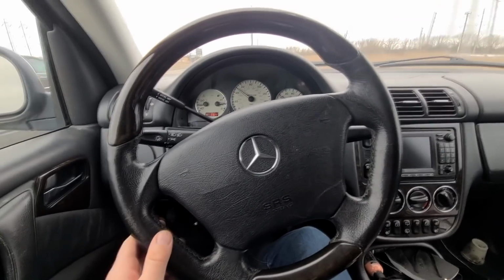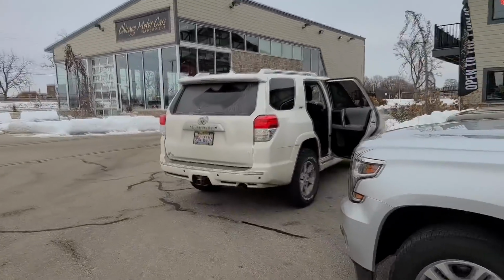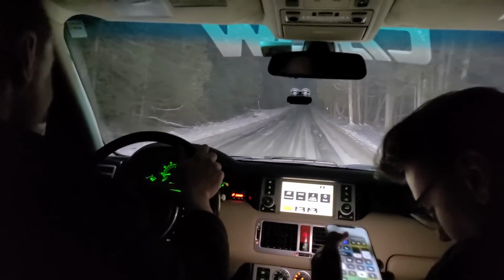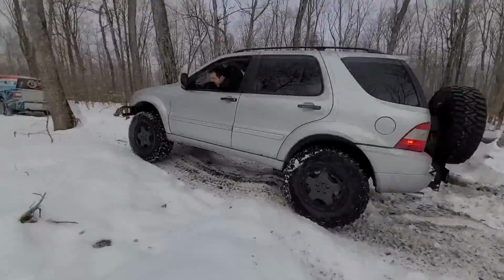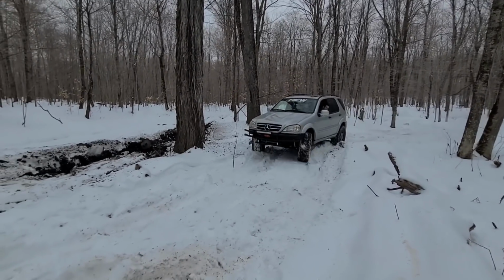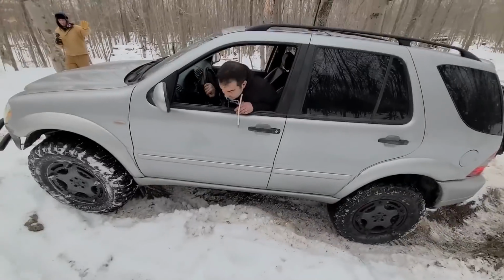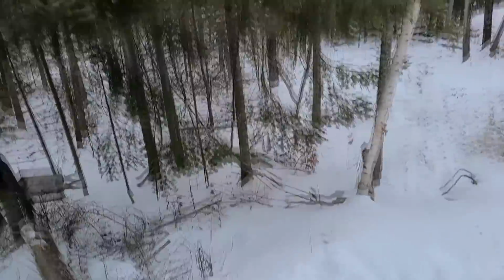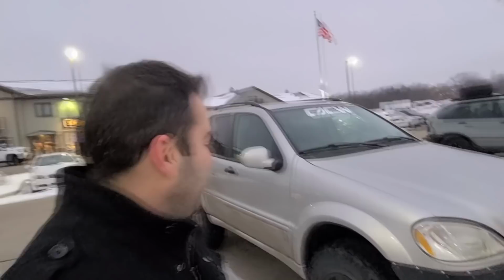Taking The 2 Least Reliable Euro SUVs & My Off-Road ML55 AMG On A 1,000 Mile Adventure To An Island!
We took the least reliable European SUVs ever made on a 1,000 off-road Island adventure! Who breaks first? The BMW, Range Rover, or Mercedes-Benz? Make sure to check out the ML55 AMG Build Series!

Can a 90's Camry go thousands of miles with no oil?

If you guys need anything fixed or modified on your car or truck Call Fluid MotorUnion at or visit them

If you need high-quality synthetic engine oil, coolant, brake fluid, filters, and more visit my Amsoil Website. By signing up as one of my preferred customers you can save about 25%.
Engine oil test video by Project Farm crowning Amsoil the King of oil!